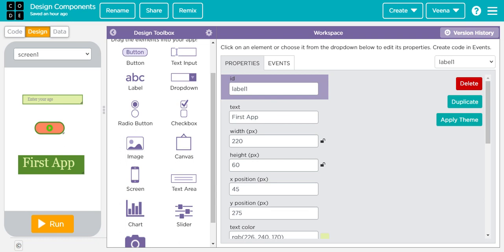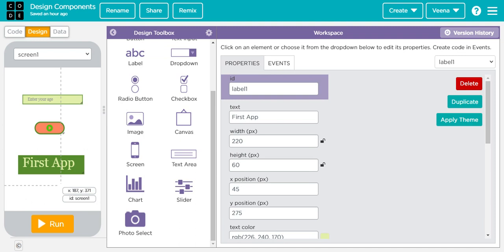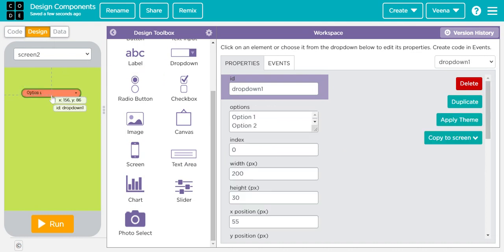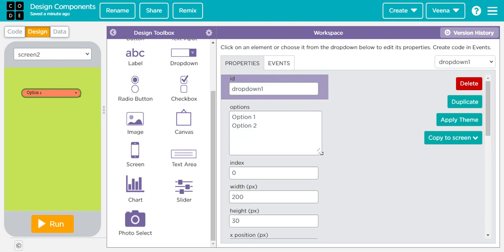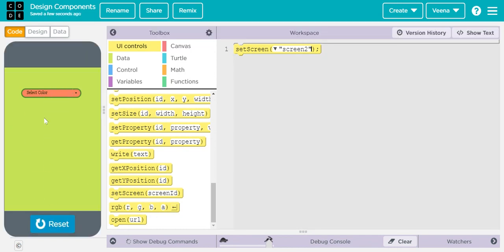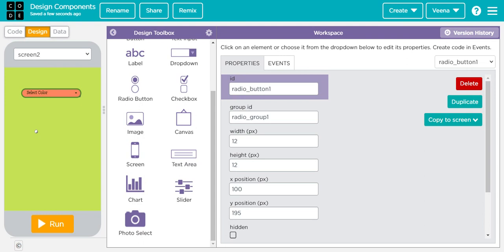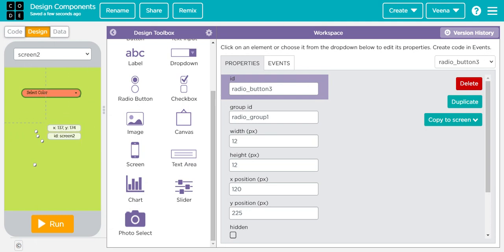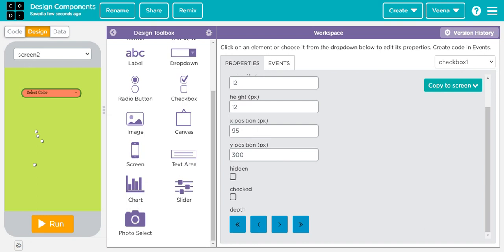How to use Screen, radio and check button, dropdown components in applab? (Part - 3)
Hi Folx,
You can learn about using some of the design components of applab. Screen, radio button, check button and dropdown are explained in the video. Enjoy Learning and Happy Coding!